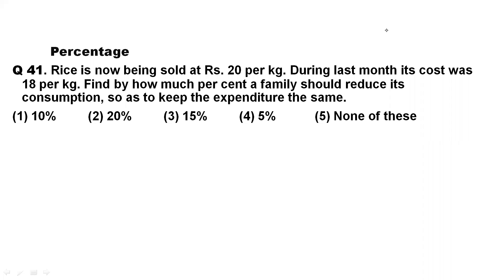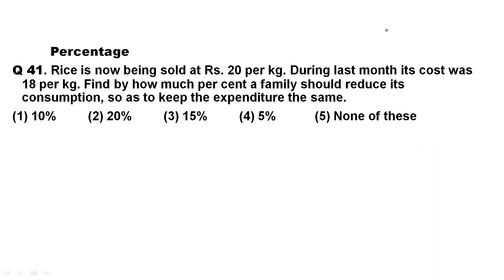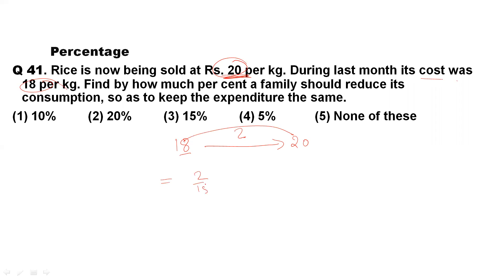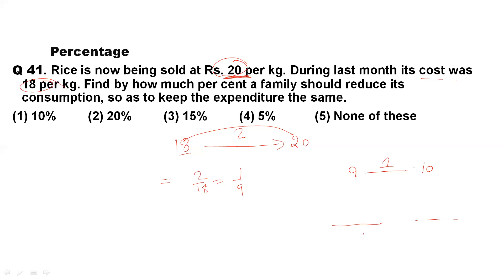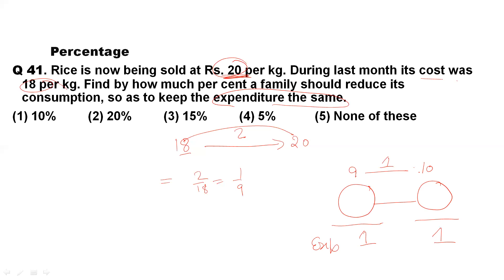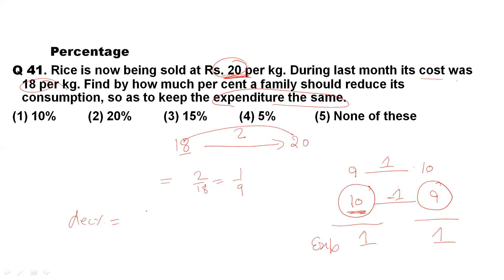Q 41. Rice is now being sold at Rs. 20 per kg. During last month its cost was 18 per kg. Find by how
# PERCENTAGE # PERCENTAGE BASIC CONCEPT # PERCENTAGE SHORT TRICKS # PERCENTAGE BASIC VIDEO
Basic Concept of PERCENTAGE : MockoPedia

Q 41. Rice is now being sold at Rs. 20 per kg. During last month its cost was 18 per kg. Find by how much per cent a family should reduce its consumption, so as to keep the expenditure the same.

From the ease of your home, you can be perfectly prepared for the exam of your dreams as mockopedia brings you a multitude of learning solutions and video lectures that cover the maximum required subjects for every government exams, abroad studies and campus placement tests. In this video series, Mockopedia has curated all the commonly asked questions for Math(quant) that comprises of PERCENTAGE Math(quant) tricks, PERCENTAGE test Math(quant) in Hindi, PERCENTAGE for SSC GD 2021, PERCENTAGE questions for ICET, PERCENTAGE questions for BSTC, PERCENTAGE questions for afcat and much more. With Mockopedia practice papers and worksheets you can score 70% better marks than your usual scores. It helps you evaluate and polish yourself for the real test with 100% efficiency and accuracy. PERCENTAGE Math tricks, PERCENTAGE , PERCENTAGE questions in Math , PERCENTAGE questions for mcat exam, PERCENTAGE questions for ssc cgl, PERCENTAGE questions for competitive exams, PERCENTAGE practice, PERCENTAGE questions ugc net, PERCENTAGE questions and answers, PERCENTAGE question for cpo, PERCENTAGE question for afcat, PERCENTAGE question solve, PERCENTAGE questions for ctet, PERCENTAGE all type questions

PERCENTAGE question,
PERCENTAGE BASIC CONCEPT
PERCENTAGE CONCEPT